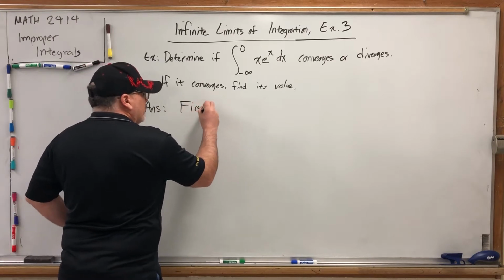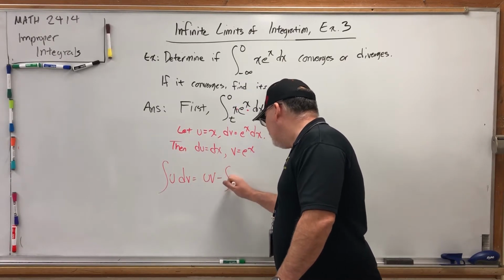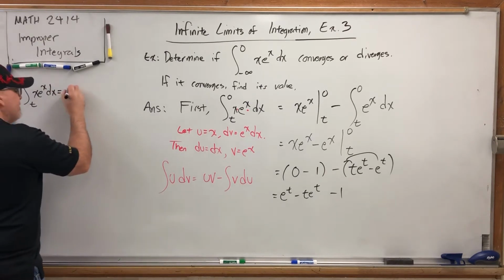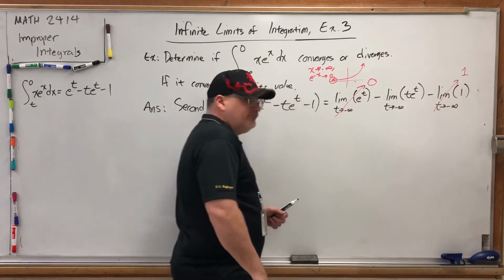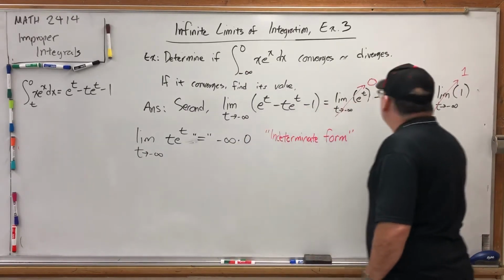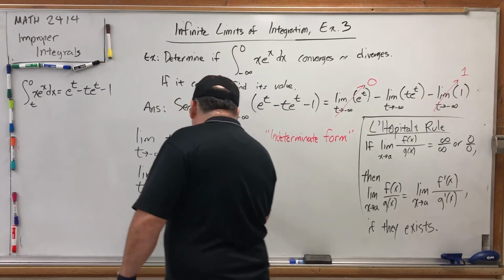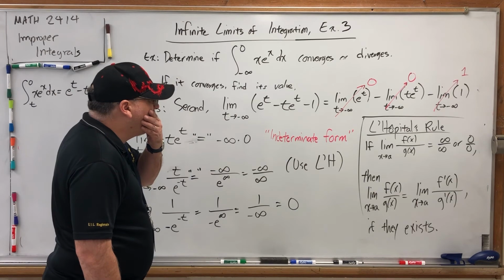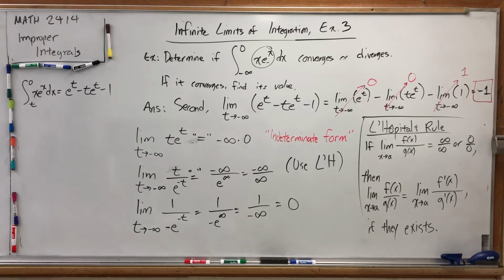MATH 2414 - Improper Integrals (6): Infinite Limits of Integration, Ex. 3